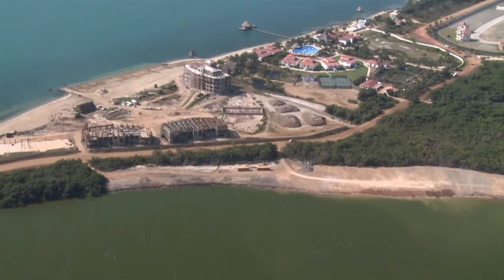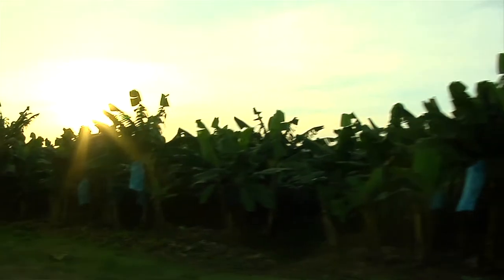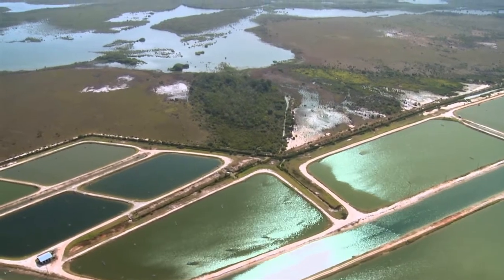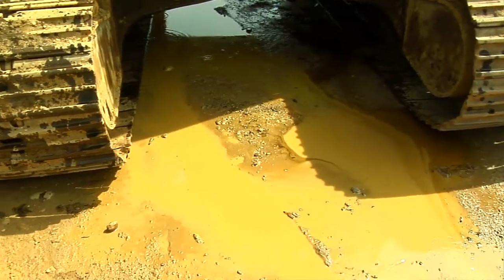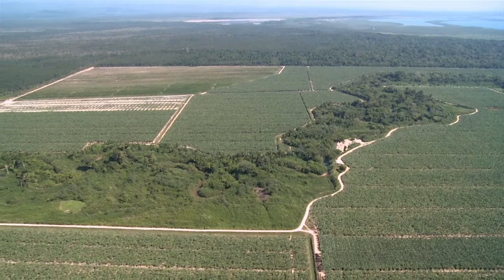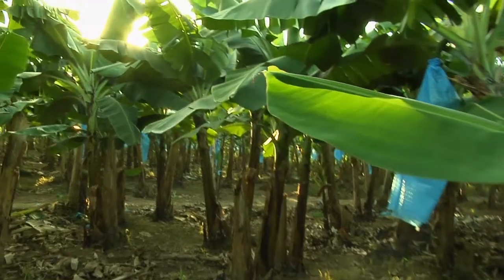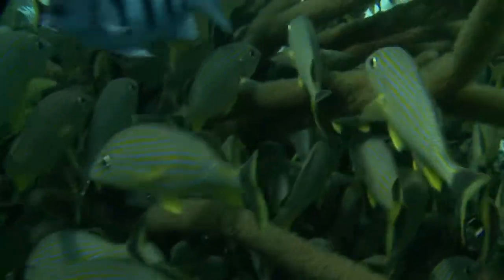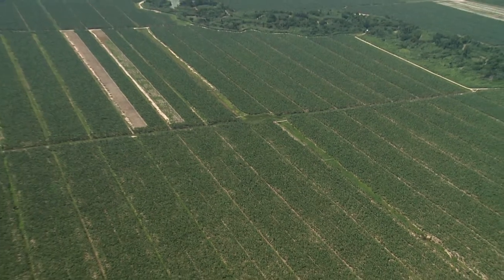Ridge to Reef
This short clip contextualizes how land activities, particularly agriculture, needs to be properly regulated and carried out to minimize their impact on the reef and even on our own bodies.